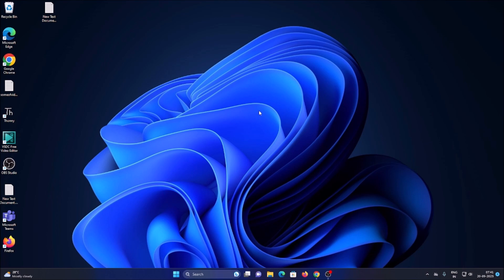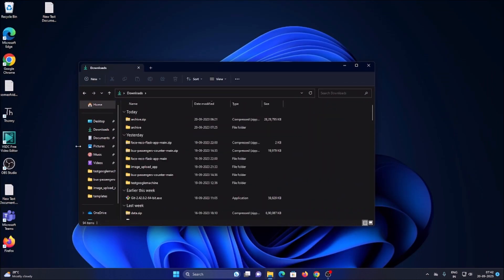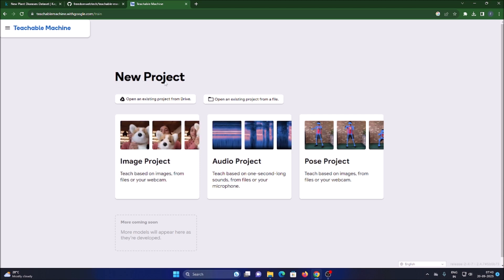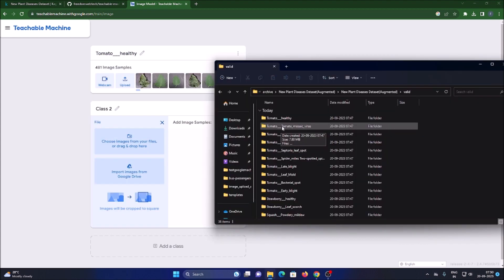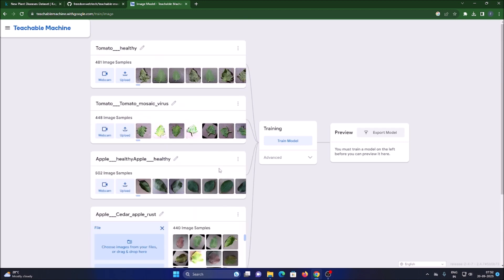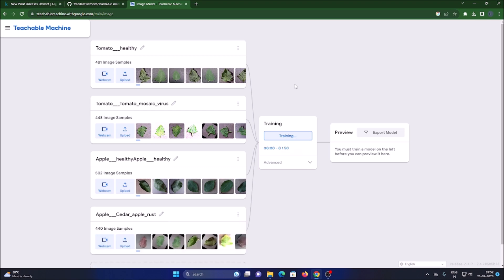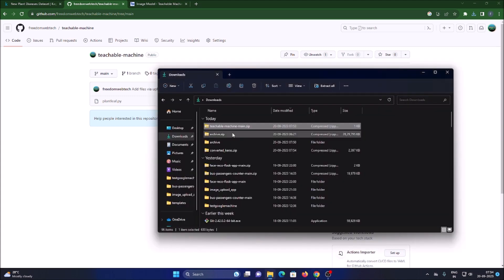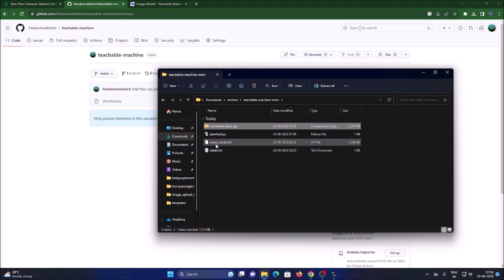google teachable machine detect plant leaf diseases | google teachable machine tutorial